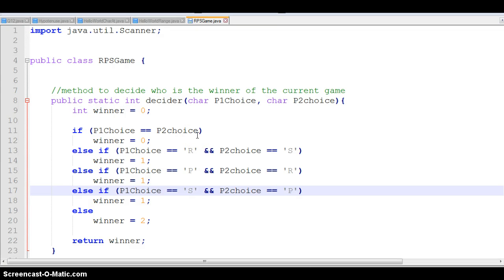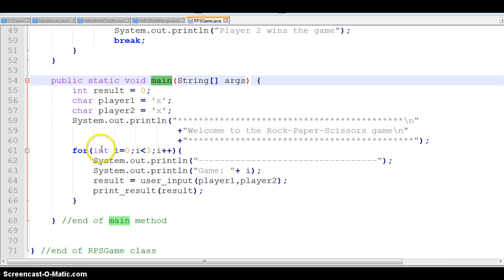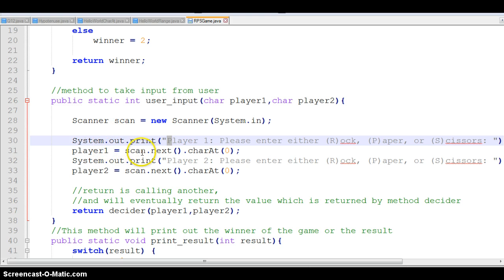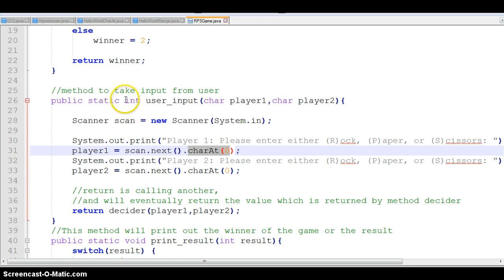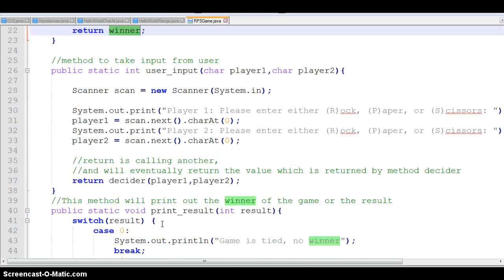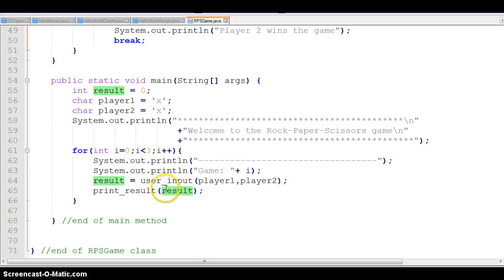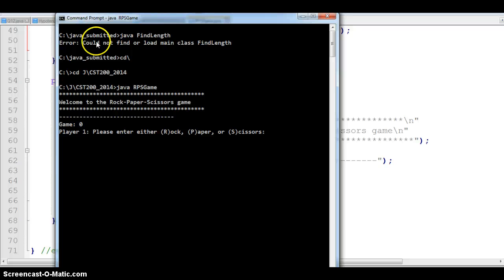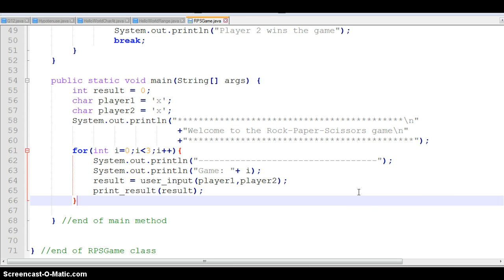Rock_Paper_Scissors Game Java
Rock-Paper-Scissors Game simulated with Java code